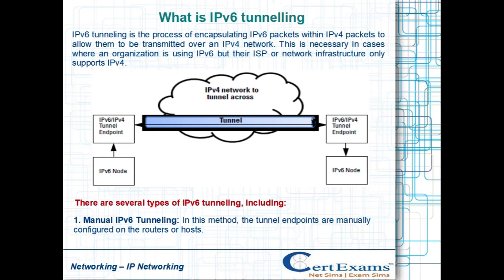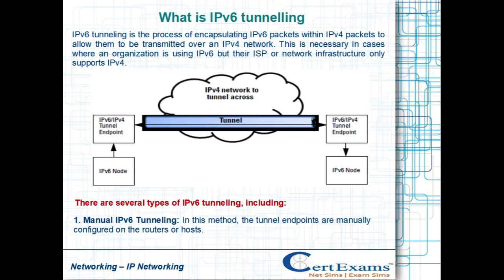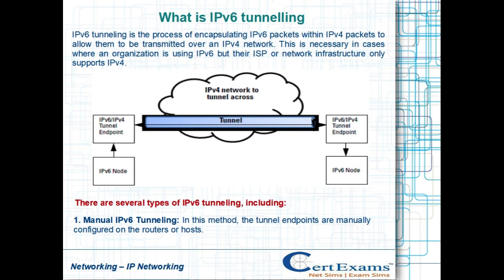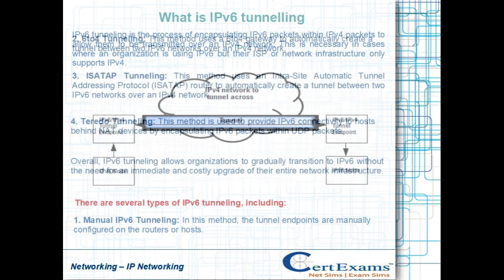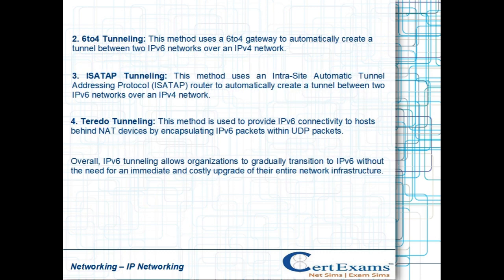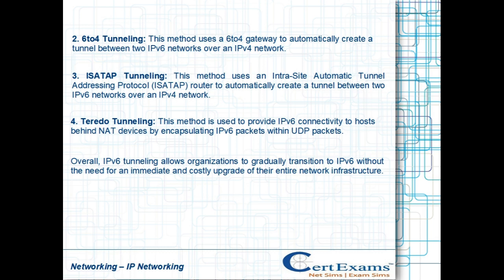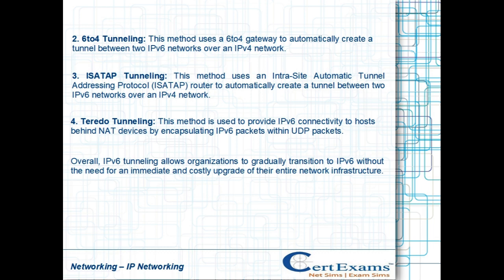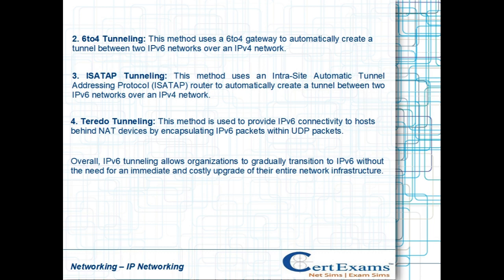What is IPv6 tunnelling?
In this video, we will learn what is IPv6 tunnelling.

These flash card videos act as study aid commonly used to help memorize and recall information.
For more detailed information on CCNA concepts visit our detailed cram notes